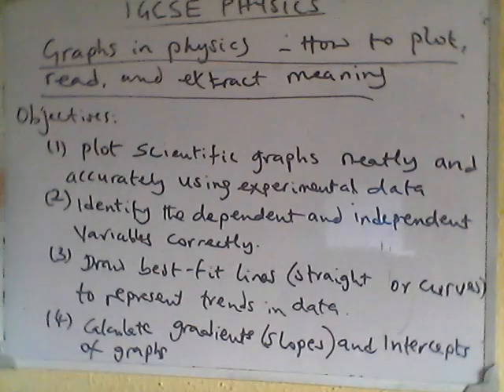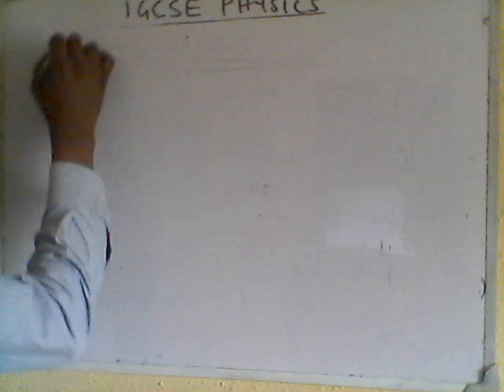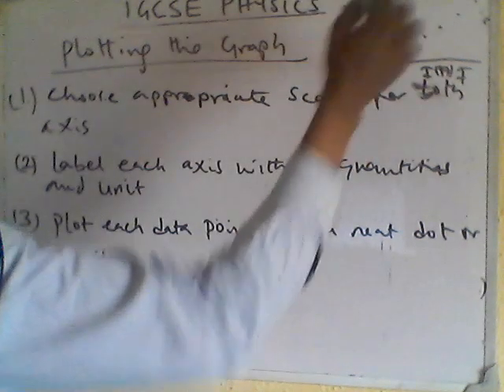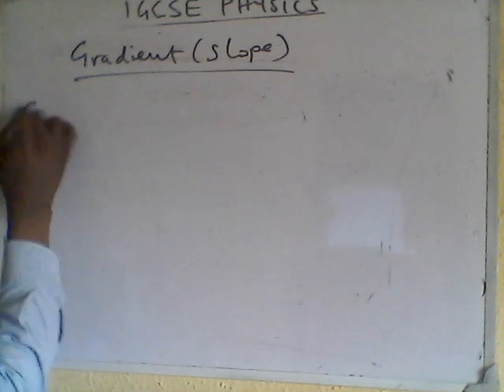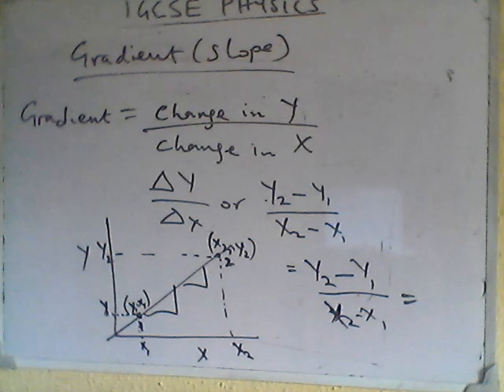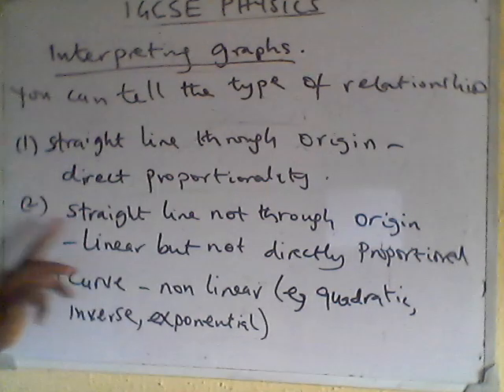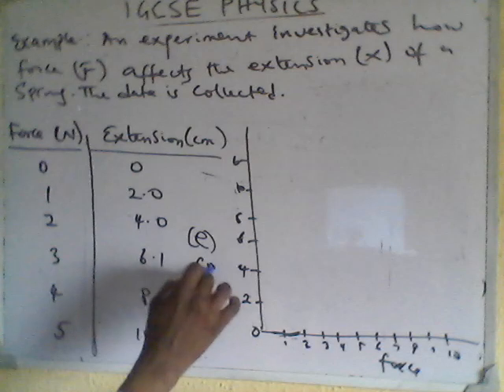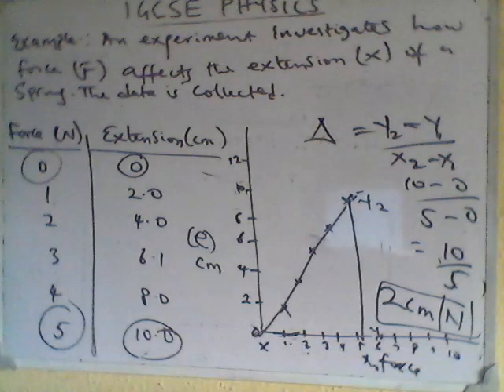Graphs in Physics Explained | How to Plot, Read & Interpret Graphs for IGCSE and O Level Physics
Struggling with Physics graphs? This lesson will make them simple and clear.
In this video, you’ll learn how to plot, read, and interpret Physics graphs with confidence — perfect for IGCSE, O Level, and high school students.

You’ll discover:
✅ How to choose the correct axes, scales, and labels
✅ The difference between independent and dependent variables
✅ How to draw best-fit lines (straight or curved)
✅ How to calculate gradients and intercepts
✅ What those gradients and intercepts mean in real Physics experiments
✅ How to use graphs to predict results and check proportionality

We’ll also solve exam-style questions and go through practical examples like Ohm’s law and Hooke’s law.

By the end, you’ll understand not just how to draw graphs — but why they matter in Physics.

🎯 Ideal for:
Cambridge IGCSE (0625) | Edexcel | WAEC | O Level Physics students

💡 Topics Covered:

Graph plotting basics

Best-fit lines and curves

Gradient and intercept meaning

Hooke’s Law and Ohm’s Law graph examples

IGCSE past paper graph questions

📚 Watch till the end for a quiz and practical activity you can try at home!